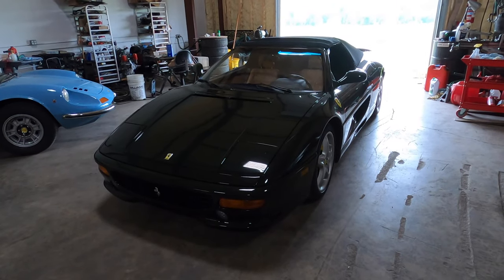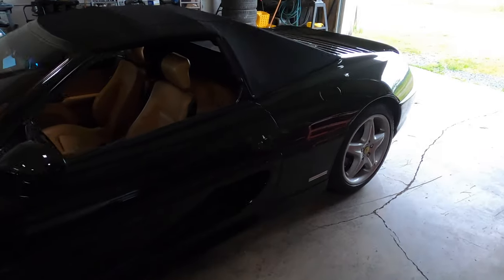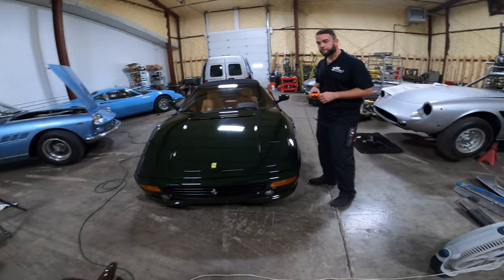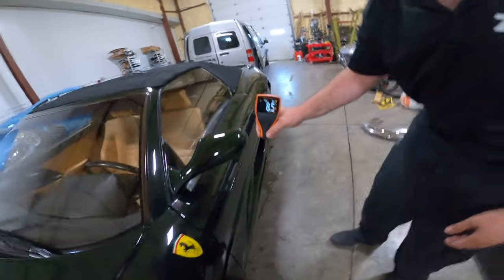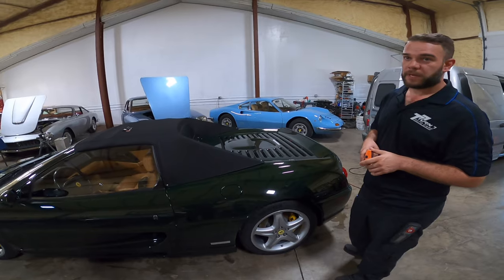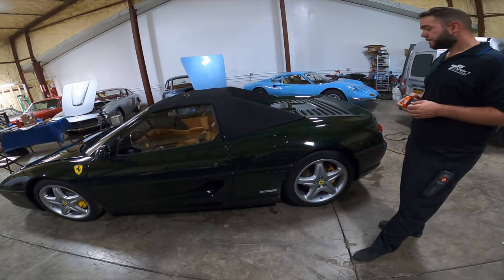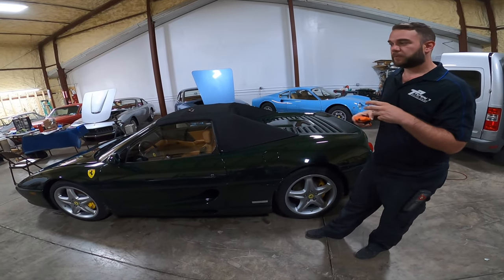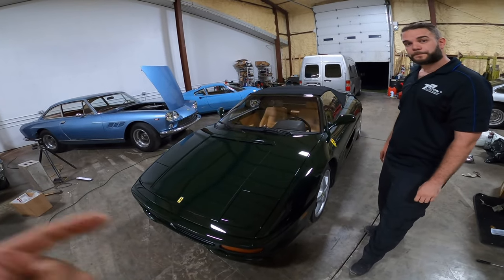1996 Ferrari 355 Spider Prep for Bring a Trailer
Prepping a Ferrari for Bring a Trailer and Paint Correction.
Dan Miele from Turn 7 Autocare in NY explains Paint correction, and compounding.